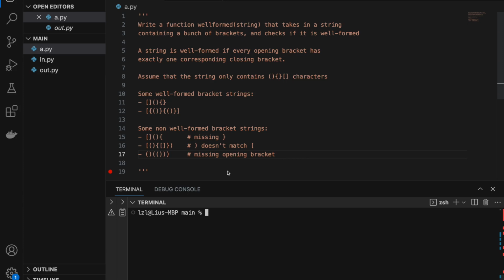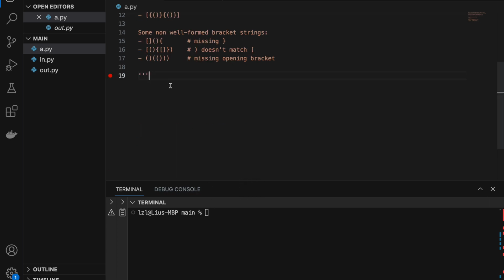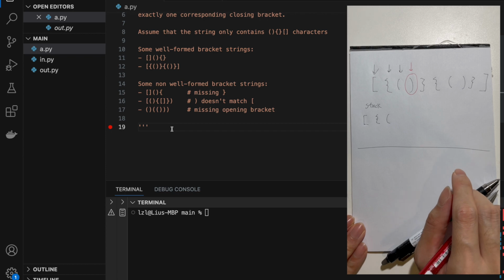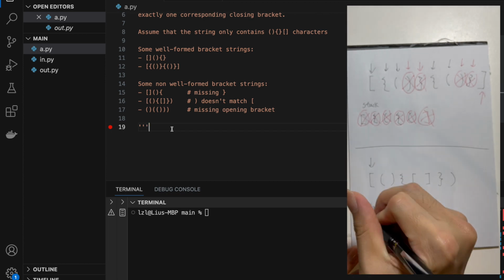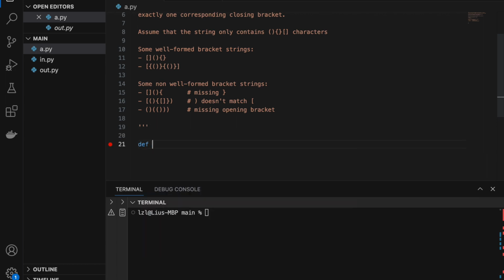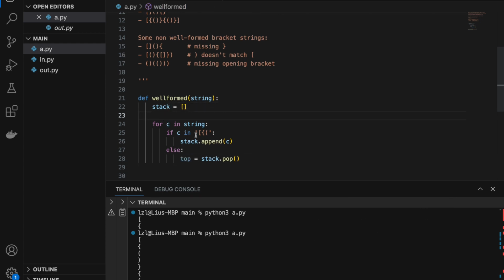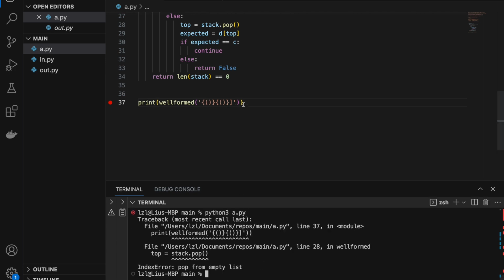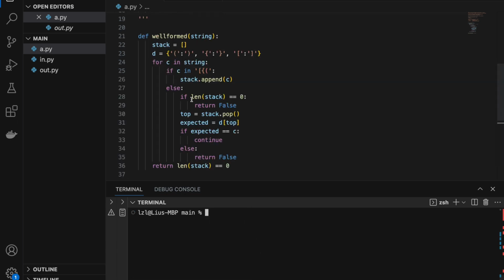Well-formed Brackets (Difficult Python Practice Question 7)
I failed this coding interview question back in 2019 (big tech internship). Hopefully you don't should you meet this